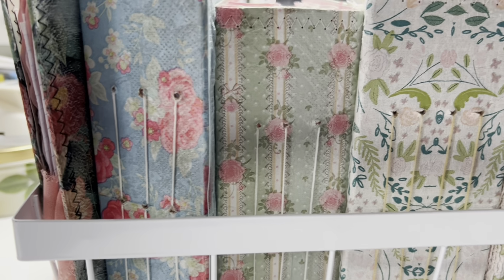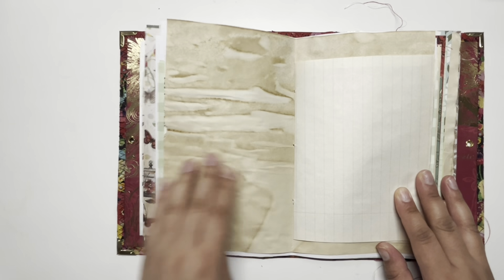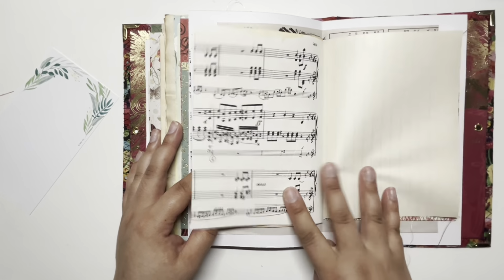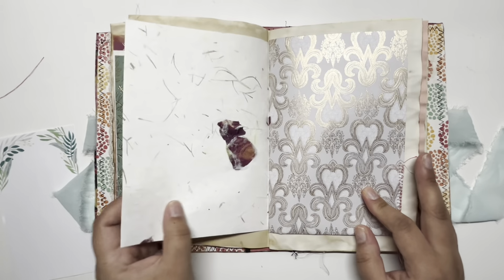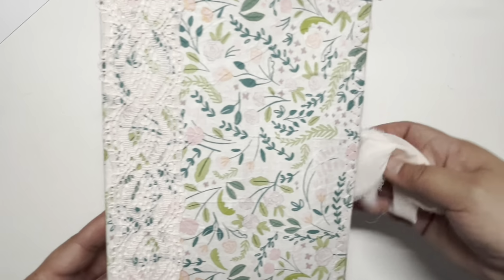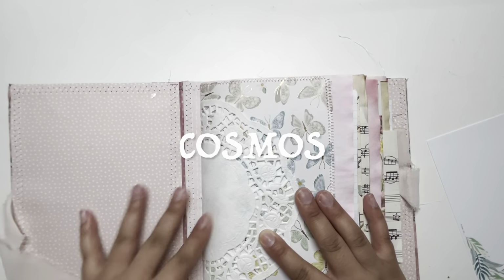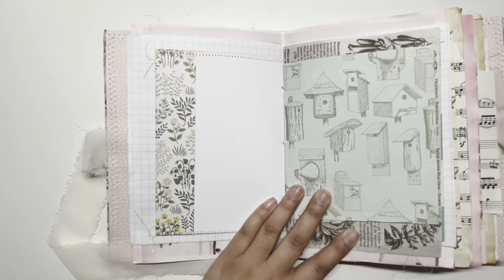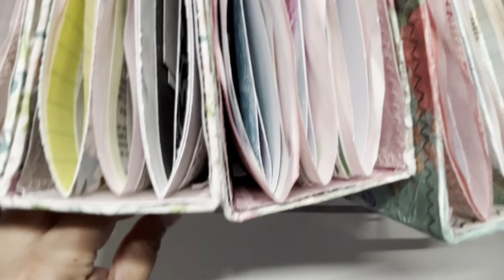Botanical theme journal collection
Hello friends

In this video I share with you my botanical themed junk journal collection

I hope you enjoy the flip through

JJ#1 Mariposa- Approx. 180pages 4 signatures

JJ#2 Alice- 3 signatures

JJ#3  Periwinkle- 4 signatures

JJ#4  Cosmos- 3 signatures

JJ#5  Blossom- 3 signatures

JJ#6 Camilla- 3 signatures

JJ#7 Iris- 3 signatures

I hope you enjoy and find lots of ideas and inspiration to create.

Tash marie makes -open to custom creations shoot me an email.

IG Tash marie Makes

Links:

mini magnets

https//amzn.to/3rbEhLP

pearl beads

Pompom trim

Chip board for journal cover

crop a dile

circle punch set

Art Glitter Glue (on Sale)

Bone folder

Distress ink

Blending Tool

trimmer scoring board

three pocket die cuts

Tim holtz clips

Tim holtz washi tape I used

envelope die cut

coin envelope die cut

Ribbon I used:

mod lodge(on sale)

Sports tape